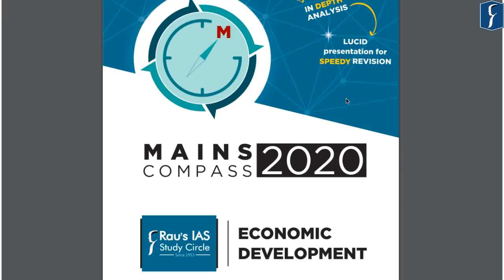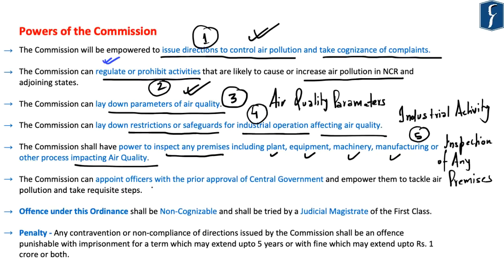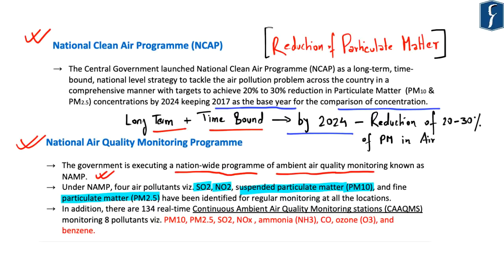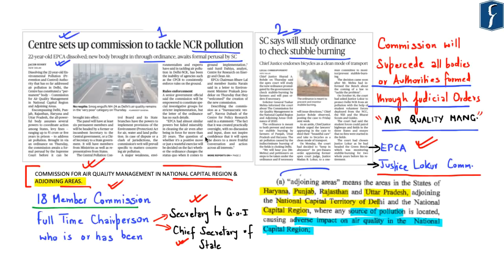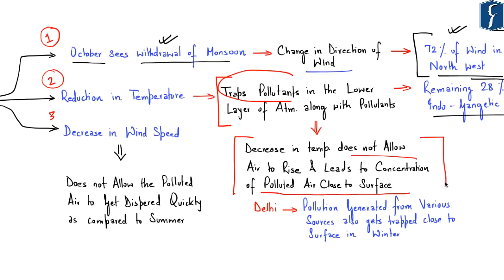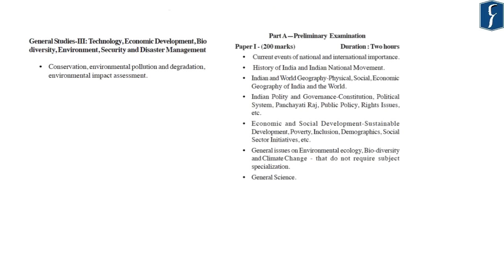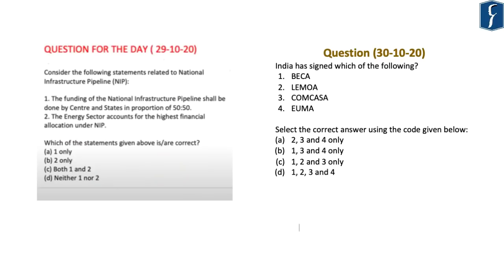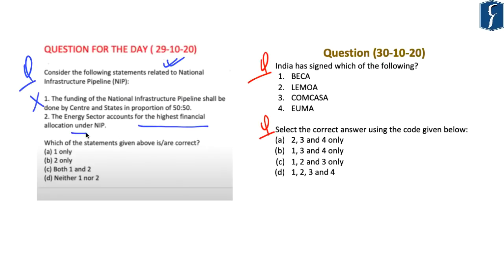THE HINDU Analysis, 30 October 2020 (Daily News Analysis for UPSC) – DNS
Presented by: Naweed Akhter, Rau’s IAS Study Circle

GS paper-2 Answer Key DNS

1. Mains Compass 2020 – Economic Development – (00:15)
2. (i) Centre sets up Commission to tackle NCR pollution + (ii) SC says will study ordinance to check stubble burning – (Environment) – (02:22)
(Commission to tackle Air Pollution, Replaces EPCA, Full time Chairperson)
3. Less pollution, more soil fertility – Article - (Environment) - (15:52)
(Reason for pollution in Delhi in winter, direction of winds, late sowing of rice in Punjab & Haryana)
4. Gaps in Learning - Editorial - (Social Issues)– (27:10)
(ASER 2020 Report, Digital Inequality)
5. The India-US partnership is deepening - Lead Article - (International Relations) – (36:56)
(Distance travelled from Kicklighter Proposals to 2+2 Dialogue)
6. Lowest core sector shrinking since March – (Economy) – (42:28)
(Eight Core Sectors)
7. Is the US on the wane as superpower? - (International Relations) – (44:15)
(Discussion on whether US is still the superpower; China’s challenge)
8. Question for the day – (International Relations) – (49:36)